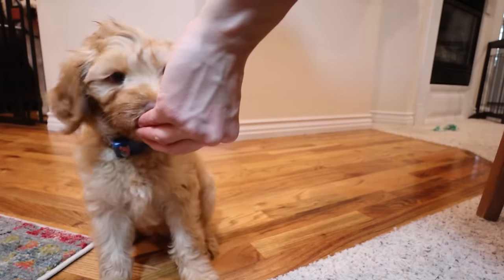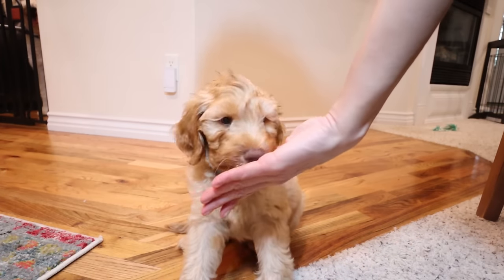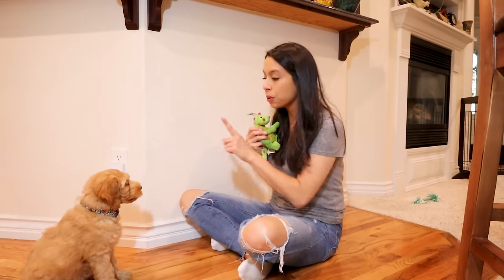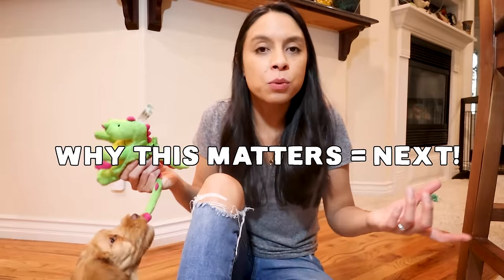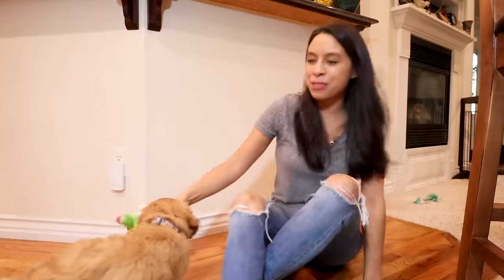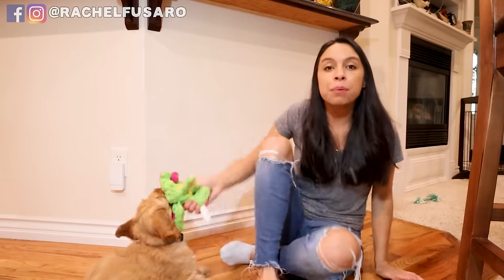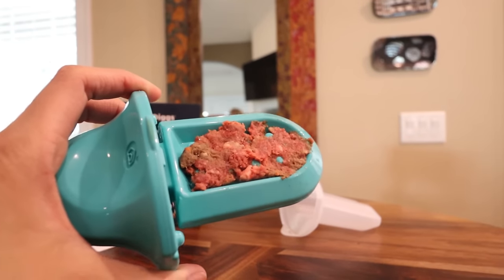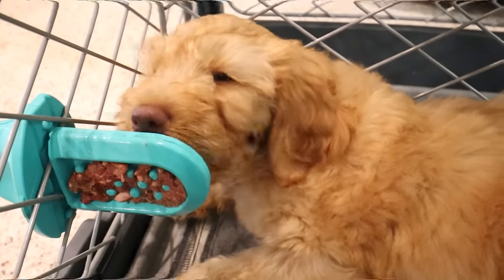Puppy Biting?! WATCH THIS 👉 3 EASY Steps to Stop Puppy Nipping FAST